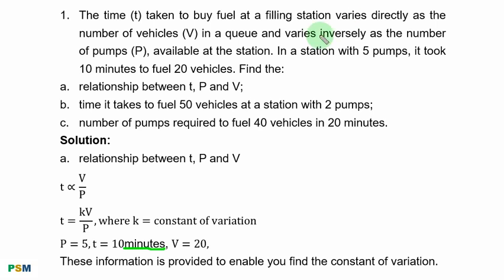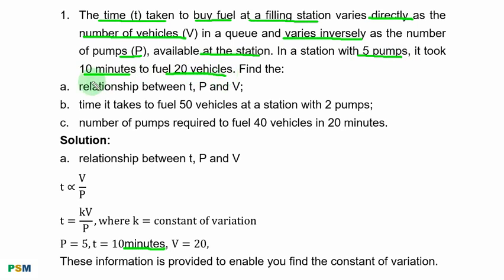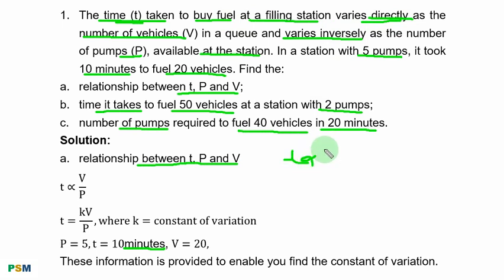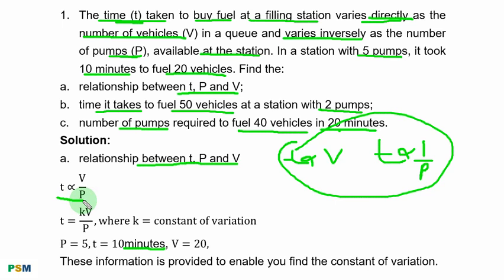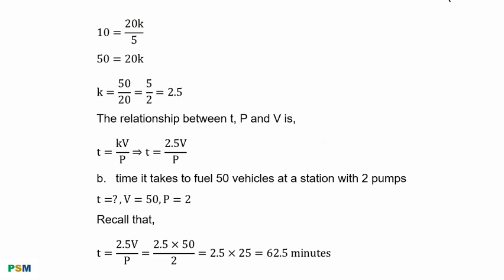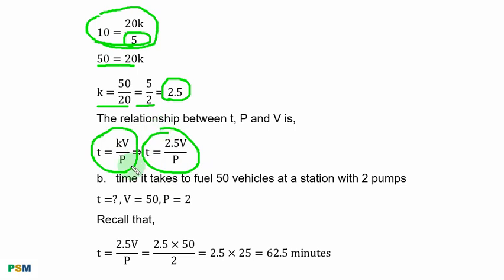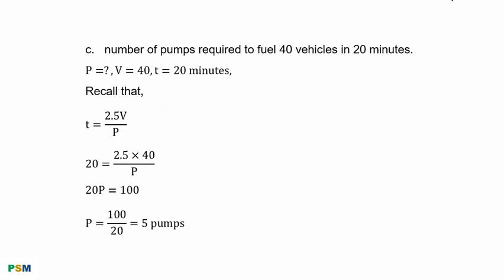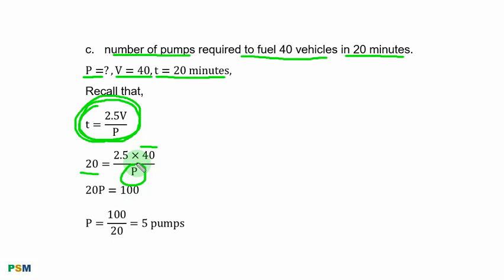WAEC 2024 Mathematics Theory Question 1